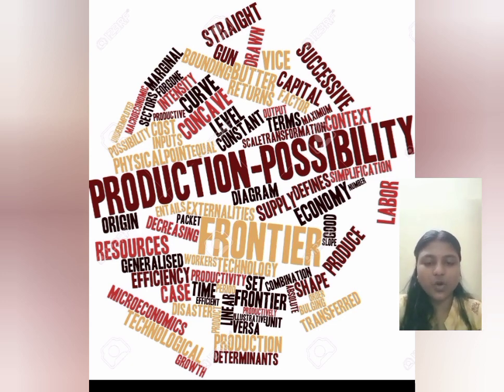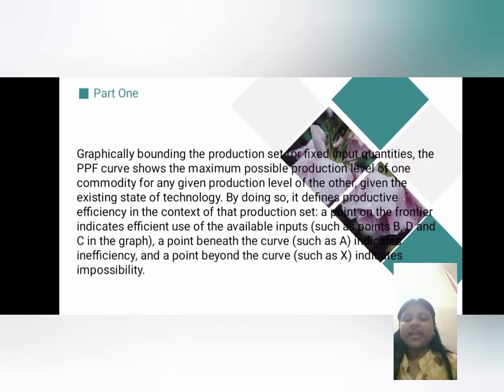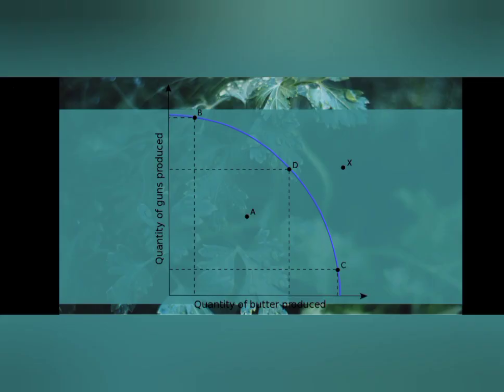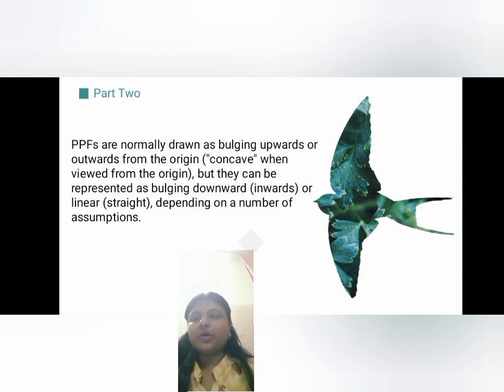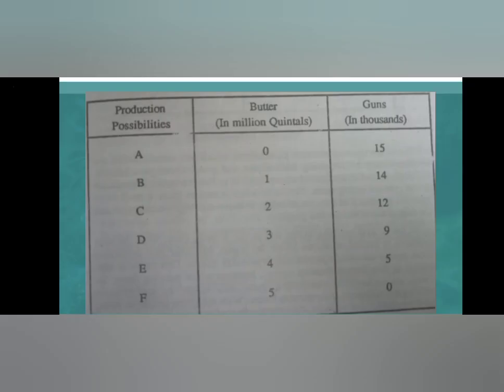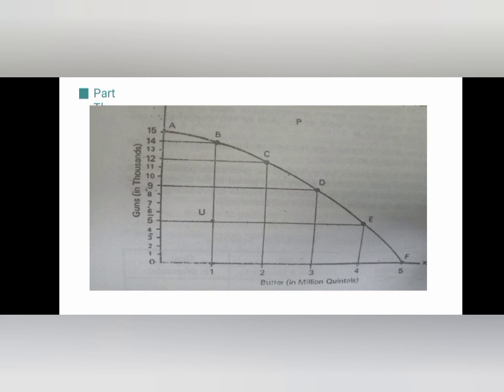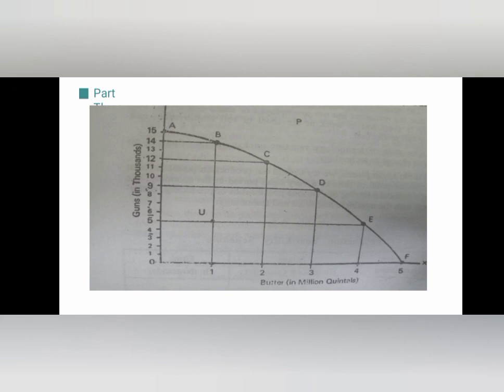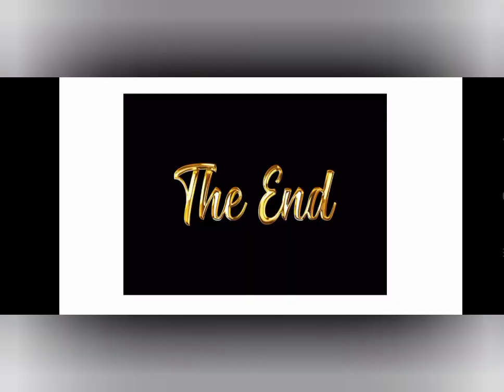Production Possibility Curve